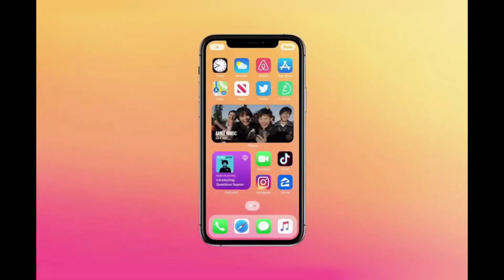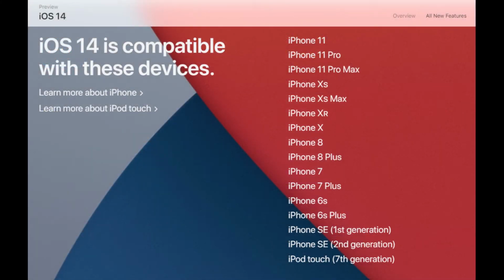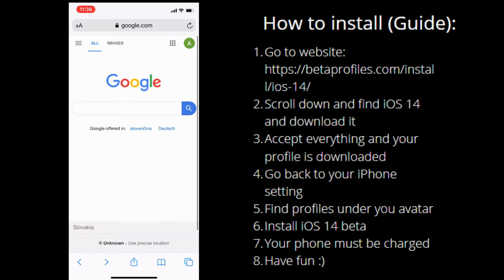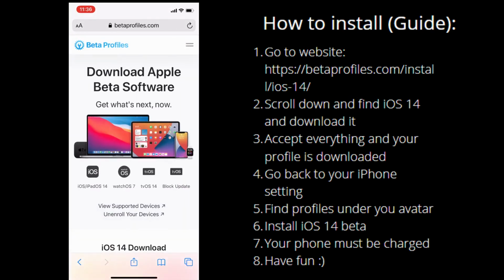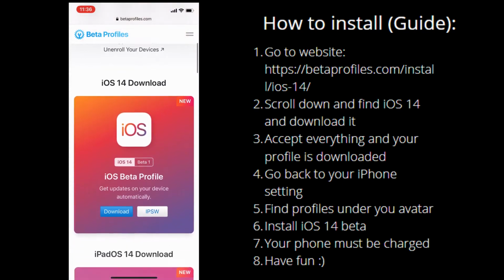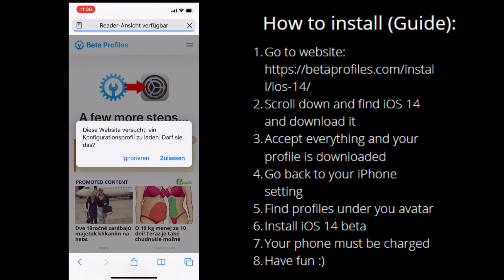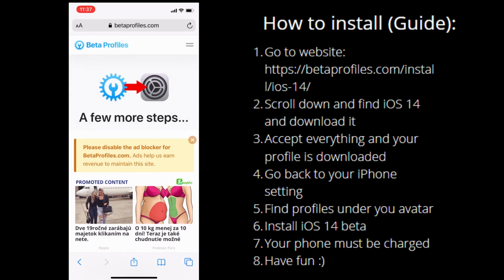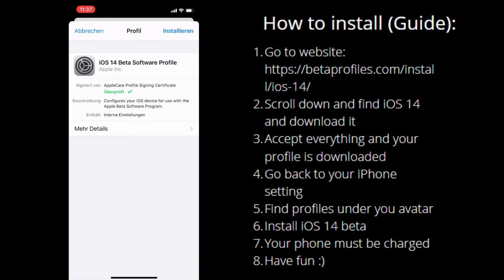New iOS 14 how to install complete guide for dummies (iPhone software, easy install process)